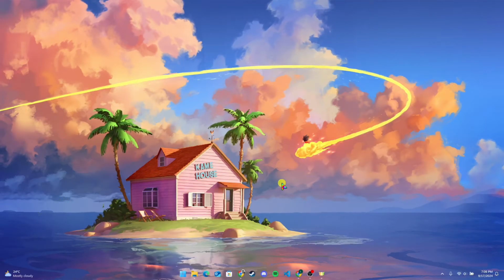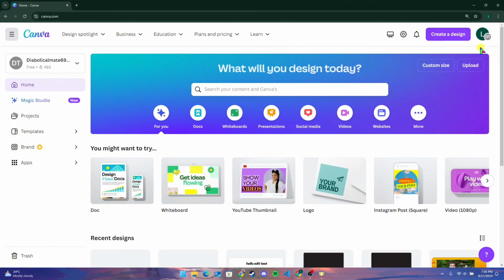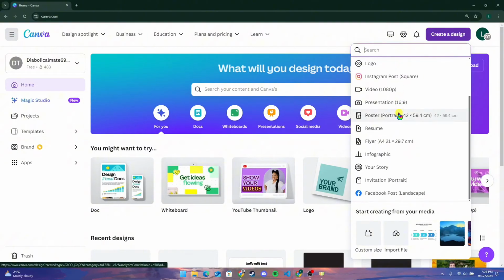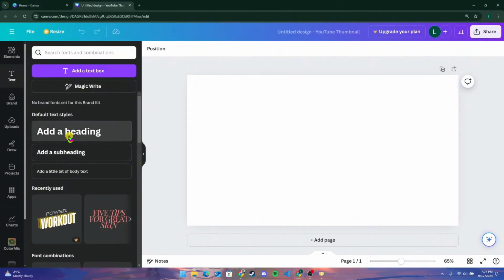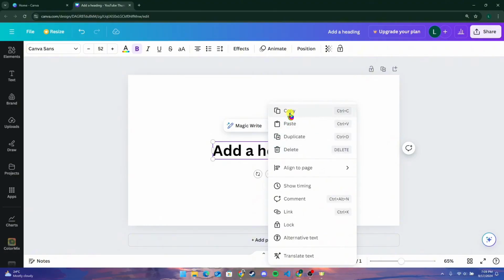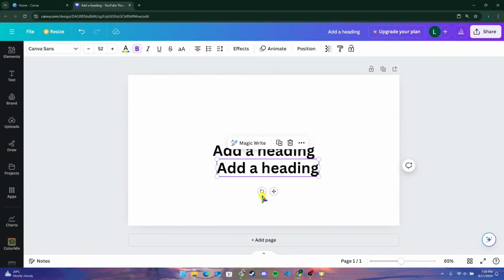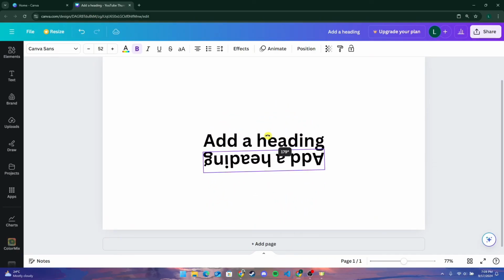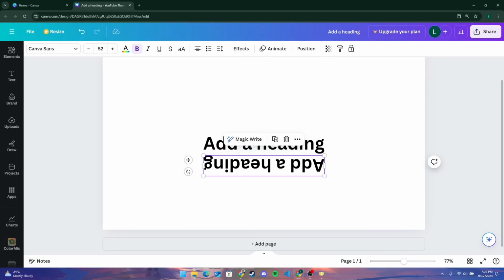How to Flip text in Canva 2024?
In this video, I’ll show you how to flip text in Canva, giving your designs a unique and creative twist! Whether you're designing logos, posters, or social media graphics, this tutorial will help you master text flipping techniques.